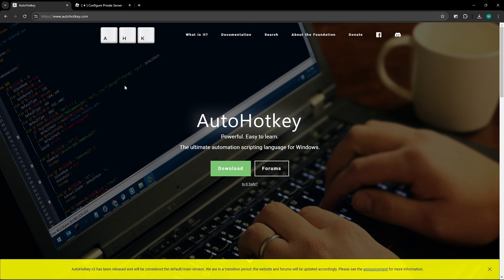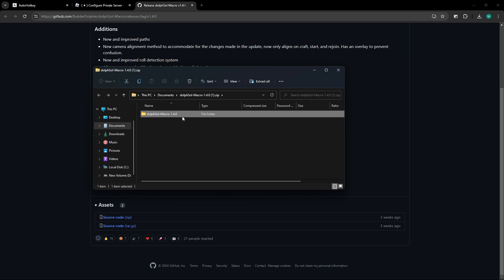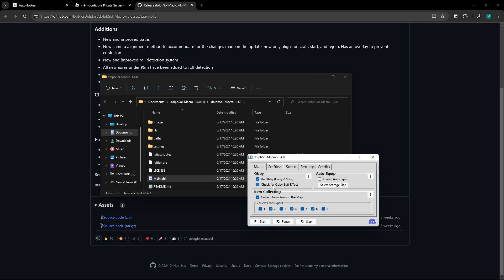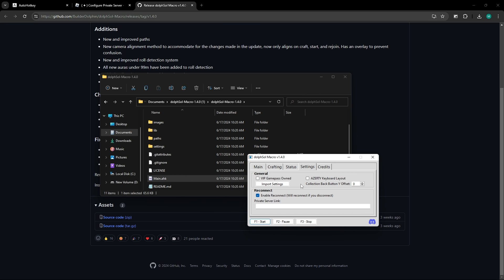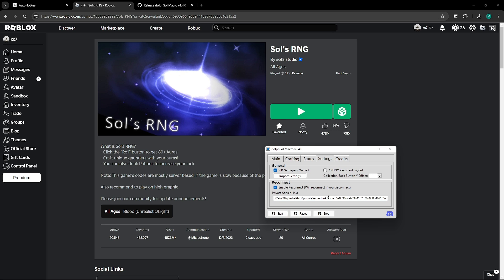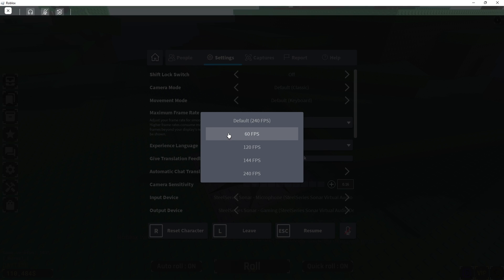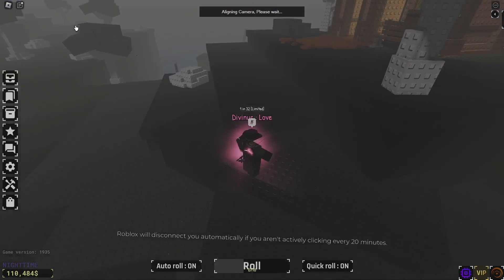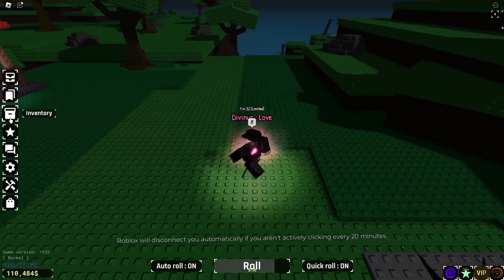The BEST Sol's Rng MACRO!! | DolphSol Macro FULL installation guide (By 7)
This video shows how to install DolphSol macro and some fixes to common issues.